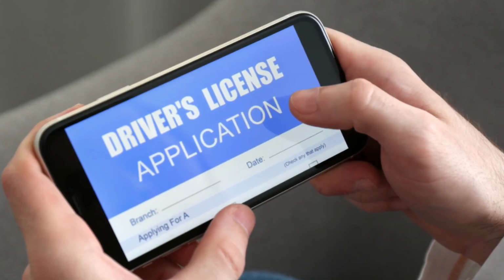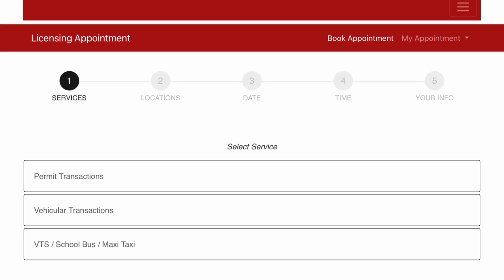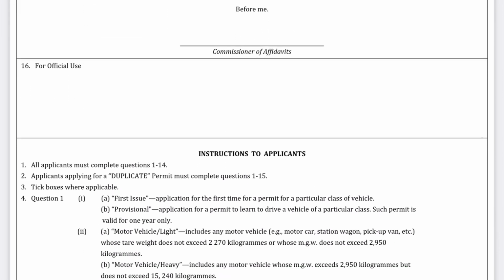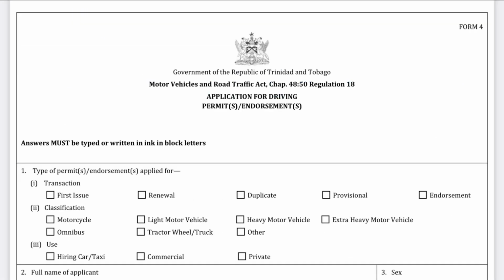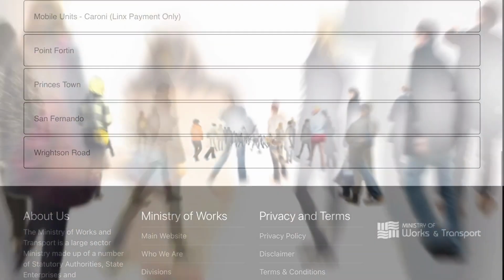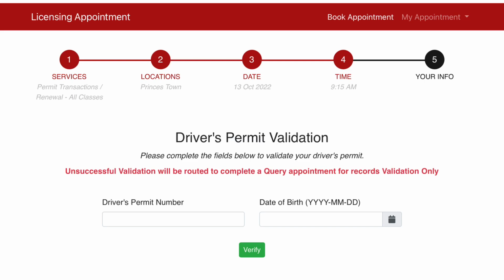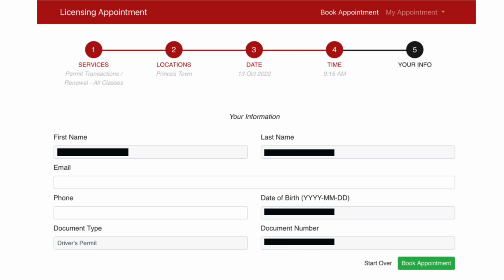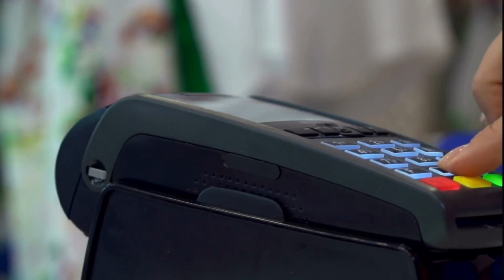Setting up my appointment and renewing my drivers license in Trinidad and Tobago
Making an appointment online to renew your drivers license is pretty simple. In this video I show you step by step how to renew your driver’s license in Trinidad and Tobago.
I would choose a licensing office that is not in a major city in order to get a faster appointment and processing overall.

⏱Timestamps⏱
0:00 Intro
0:08 Setting up the appointment
3:59 What the process is like at licensing office & my experience
6:20 Outro